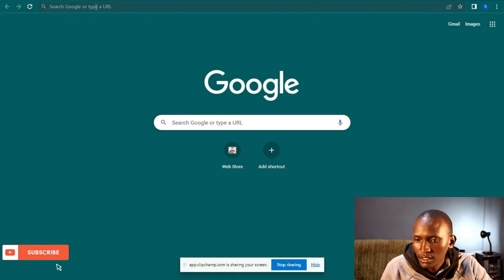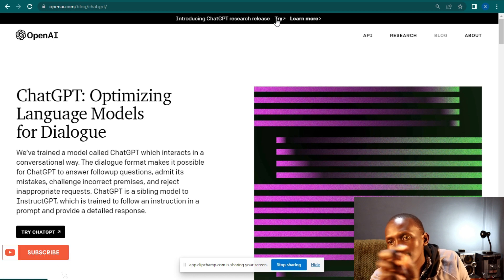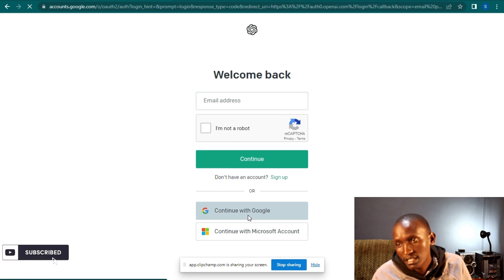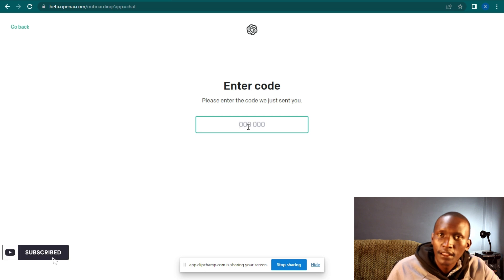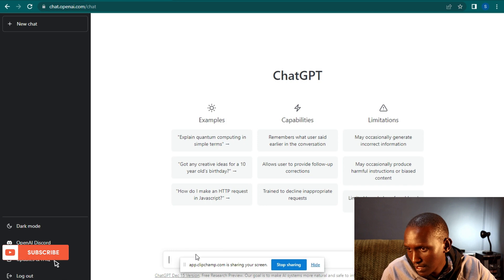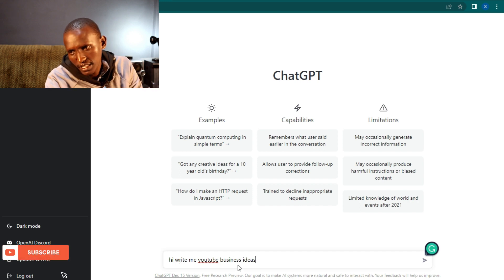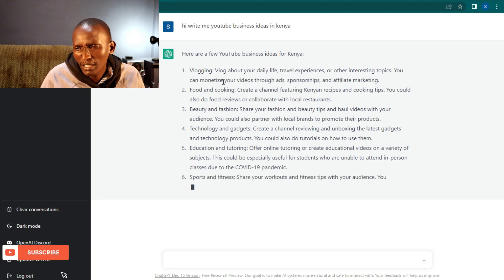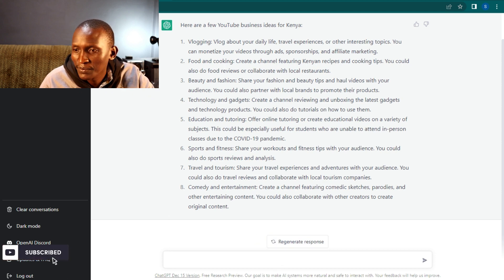How to use ChatGPT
Hey everyone! In this video, I will be showing you a simple live example on how to open and start using ChatGPT. ChatGPT is a revolutionary chatbot that allows you to have real-time conversations with a virtual assistant. It can help you with tasks such as scheduling appointments, making reservations, and finding information.

Once you've created your account, you'll be able to access the chatbot from your dashboard. Simply type in your question or request, and ChatGPT will provide you with an immediate response.

Throughout this video, I'll be demonstrating how easy it is to use ChatGPT by asking it various questions and seeing how it responds. You'll see firsthand how ChatGPT can assist you with everyday tasks and make your life a little easier.

So if you're looking for a hassle-free way to get things done, give ChatGPT a try. It's a quick and convenient way to get the help you need, anytime, anywhere.